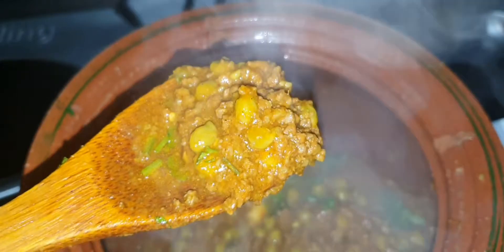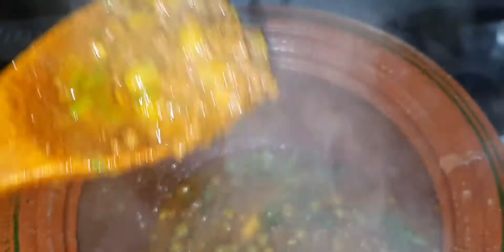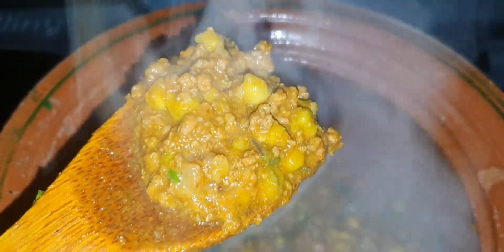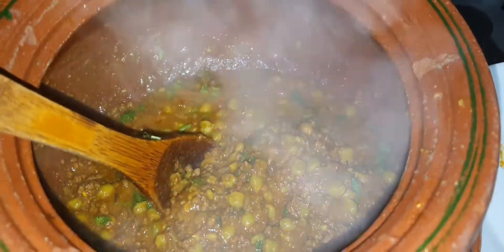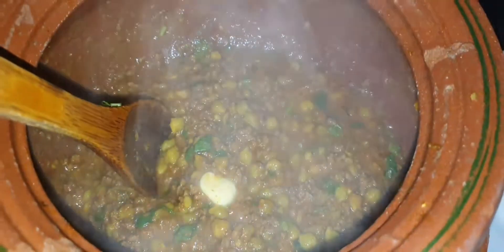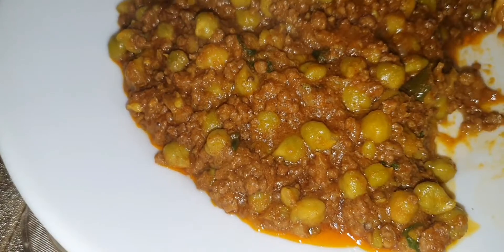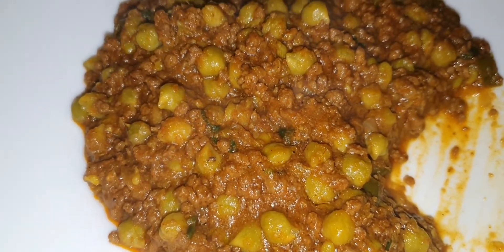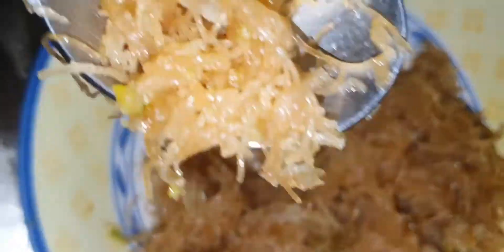All about Pakistan 🇵🇰 ???